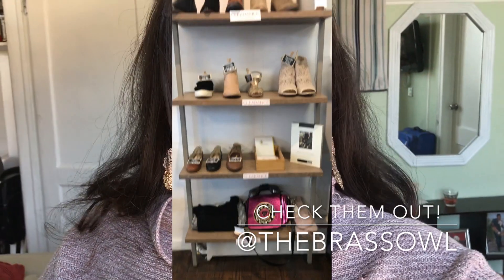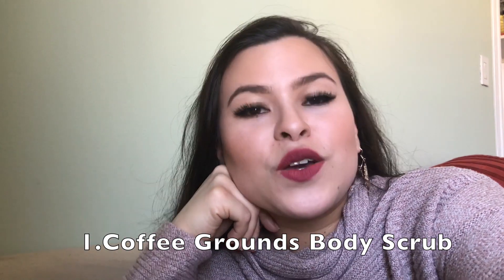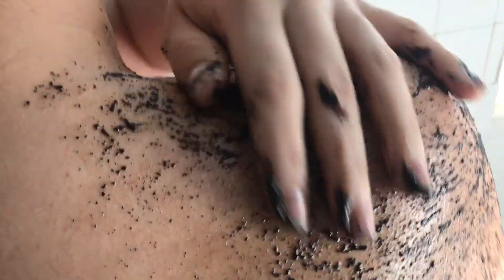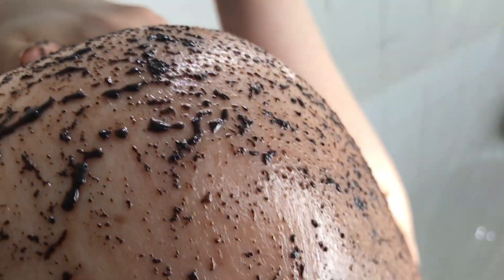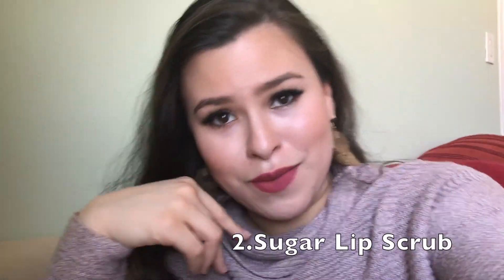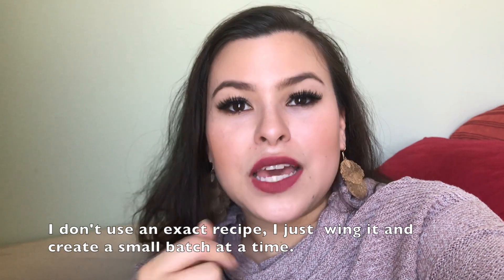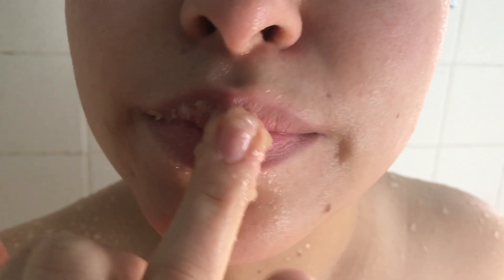Easy DIY Skin Care Hacks | TheMelDez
Hola chicos! Today i'm bringing you 3 all natural, super simple and inexpensive solutions for your skin care woes. Although there are so many great skin care products on the market today, some of them could be a bit on the pricey side and are chock full of chemicals that you can't even pronounce!

This past month was makeuplessmarch for me and I was so happy to let my skin take a breather from all the foundation, powders and makeup I normally use on a weekly basis. In the beginning of the month, I was suffering with blotchy and dry skin patches on my cheeks and NOW my skin is smooth and feels nourished. What also helped me keep my skin pretty neutral was using the coffee body scrub, sugar lip scrub, and aloe vera mask that I talk about in this video!

Let me know which natural skin care hack you guys are loving!